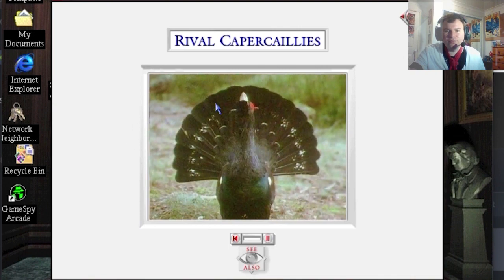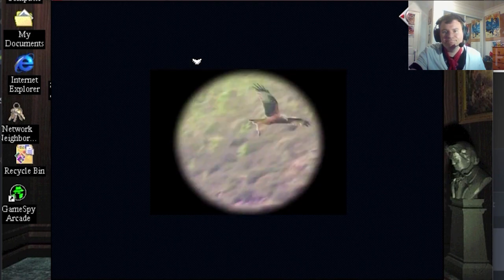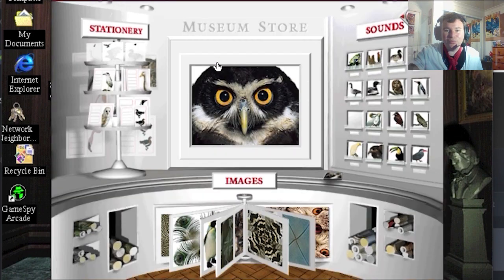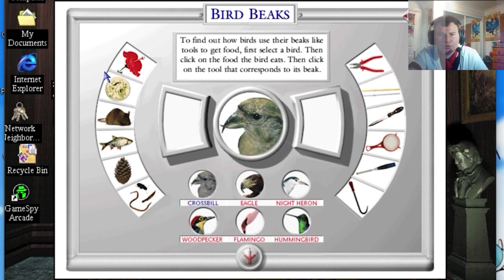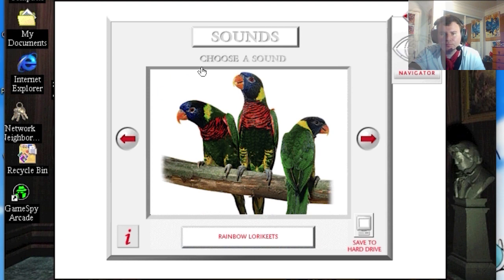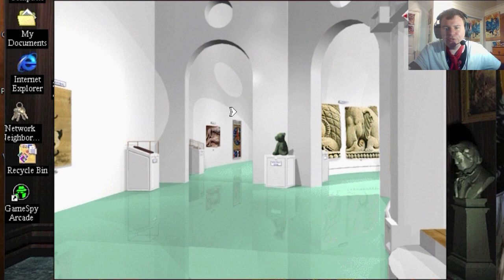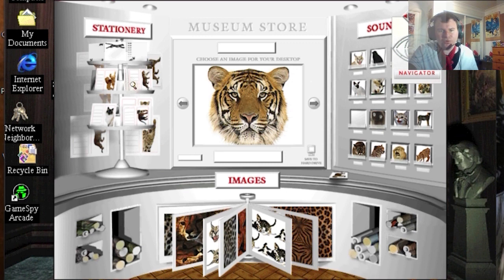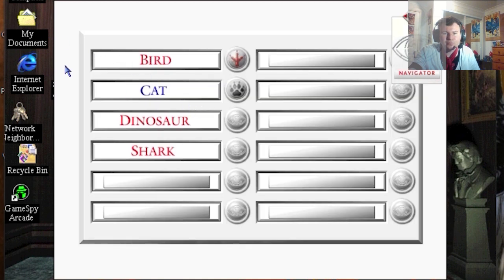Mount C plays Eyewitness Virtual Reality Bird and Cat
[Very mild content: mild innuendo]
Mount C showcases software from the golden age of edutainment.